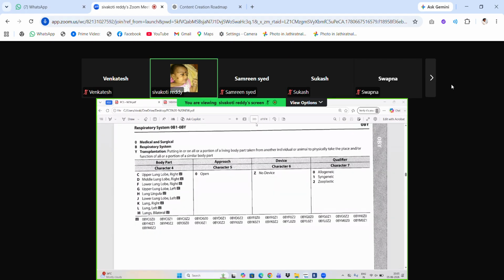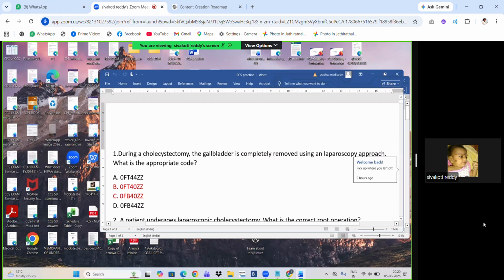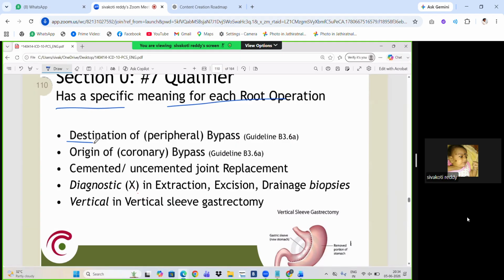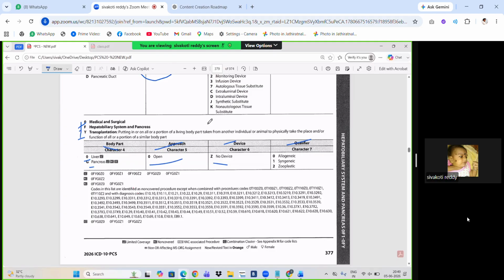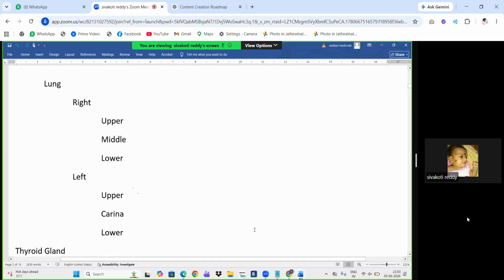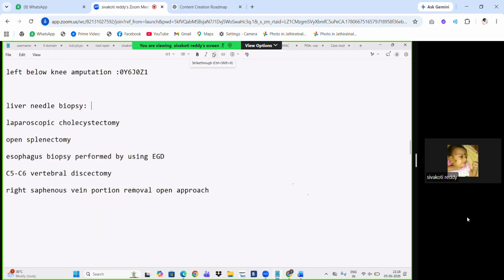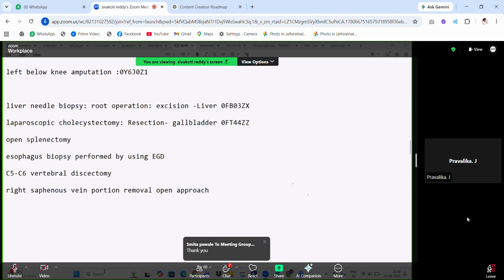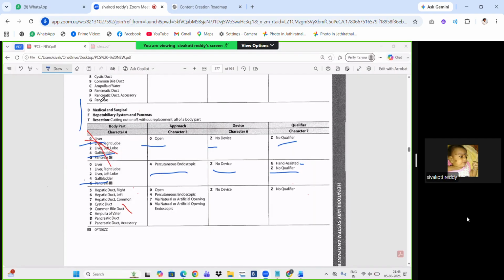day 37 / medical coding